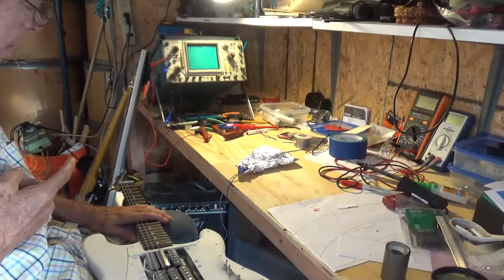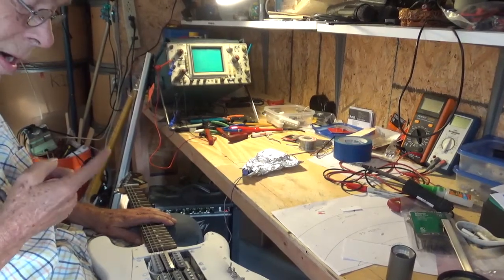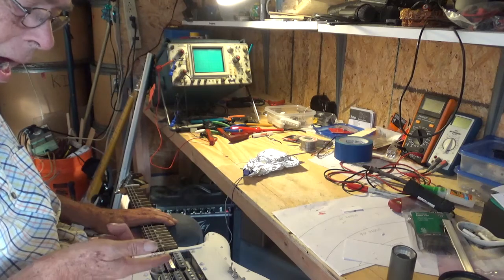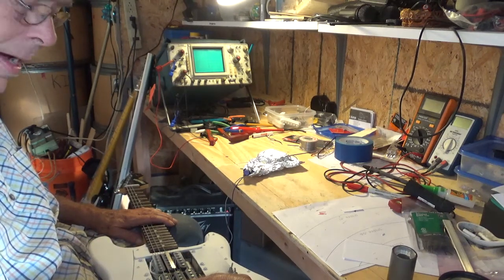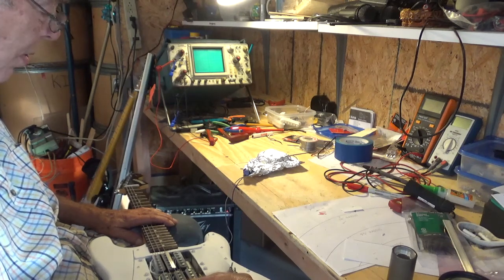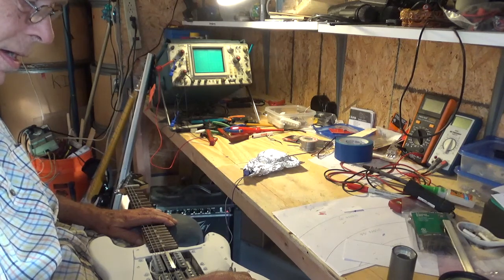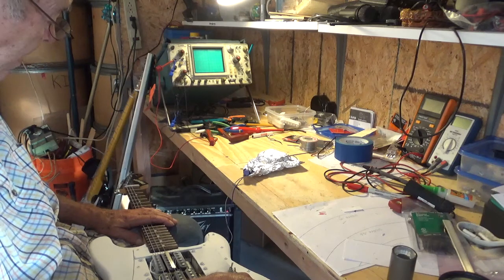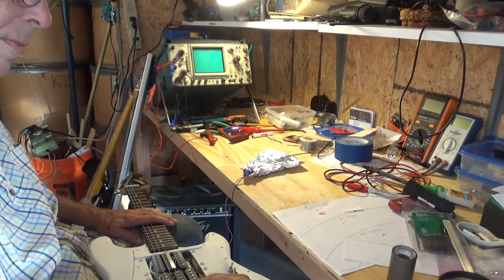OK then. . .hum is hum but. . .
Hum today not as bad as yesterday but made an interesting discovery
. . .GROUND THE PLAYER!!